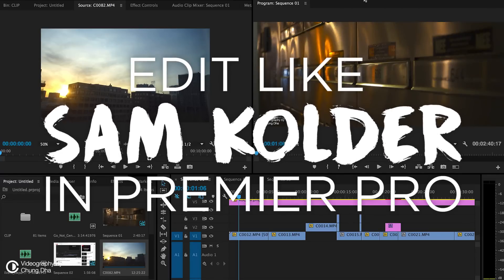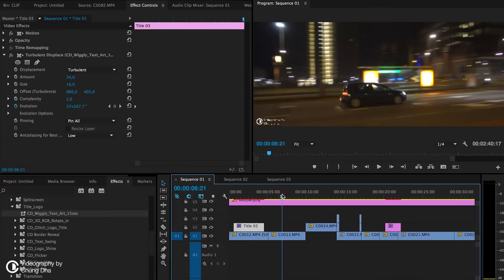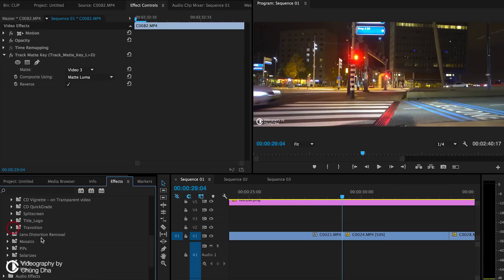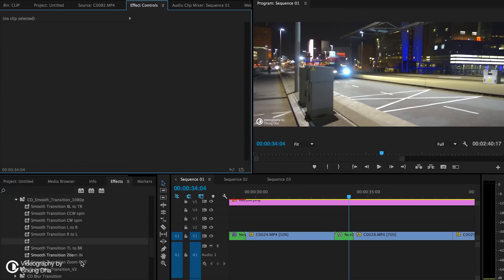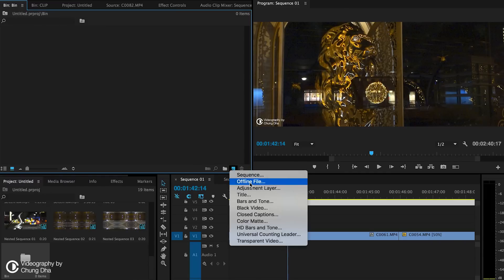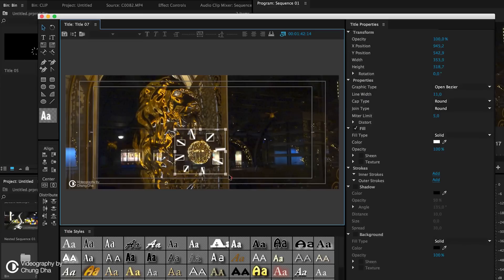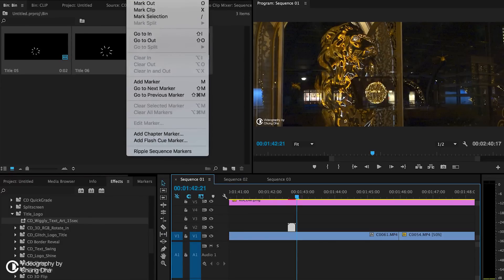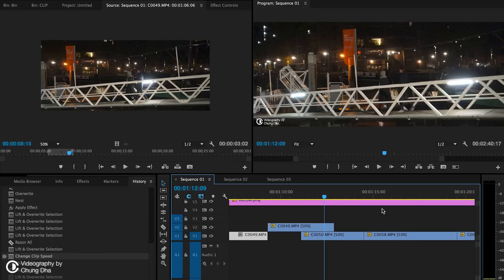Edit like Sam Kolder Tutorial in 🎬 Premiere Pro by Chung Dha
Skip to video section:
0:05 - Brush Font
0:29 - Making the Title
1:50 - Luma Fade Transition
3:20 - Zoom Transition
4:53 - Whip Pan Transition
5:58 - Spin Transition
6:41 - Line Animation explode
10:59 - Line Animation crawl

For technical questions about the effects please join our Facebook group

This video was recorded with Screenflow and edited with Adobe Premiere Pro

Footage used in the edit were shot with Sony DSC-RX100 III